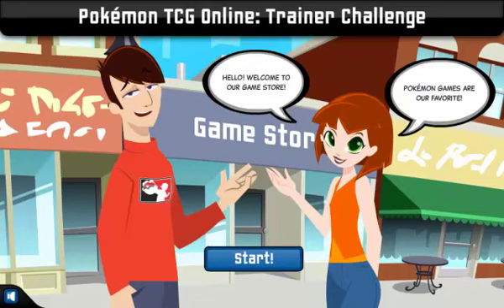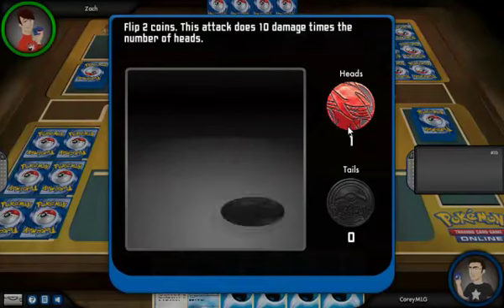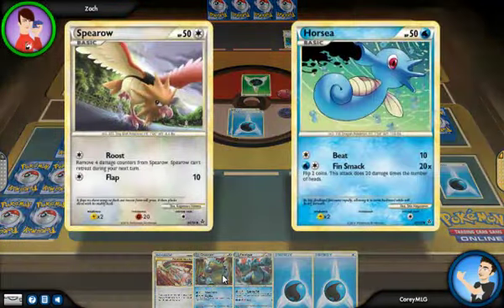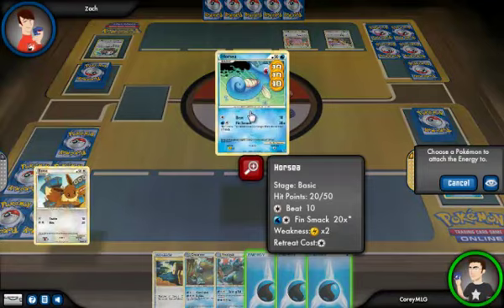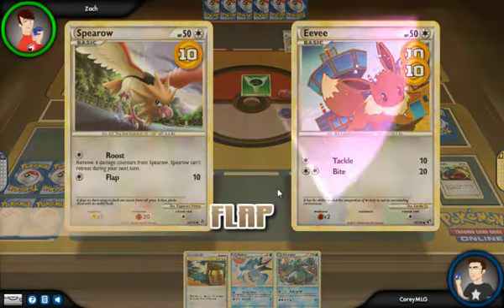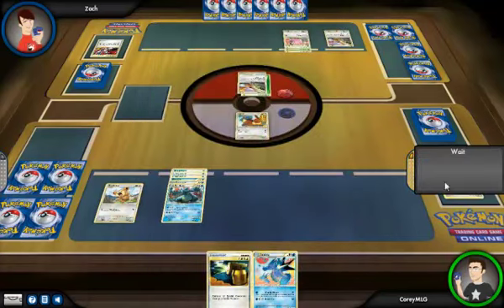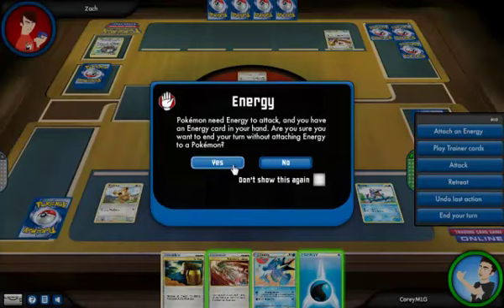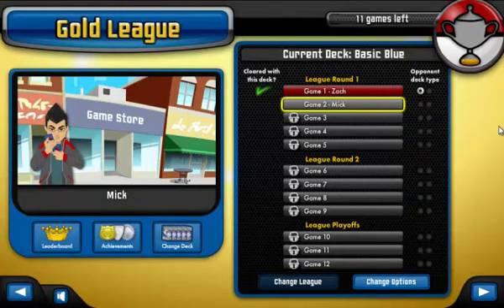Game 1 - Zach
Do you want to see more let me know :)

Pokemon Trading Card Game Online - Game 1 - Zach

Below is my
Basic Blue Deck List

Pokemon:

3x Squirtle
3x Totodile
3x Croconaw
1x Feraligatr
4x Horsea
2x Seadra
3x Teddiursa
4x Eevee
1x Vaporeon

Trainer:

2x Energy Switch
1x Full Heal
2x Pokemon Circulator
2x Potion

Supporter:

2x Bill
2x Engineer's Adjustments

Energy:
x24 Water

I unlocked Kingdra for winning.